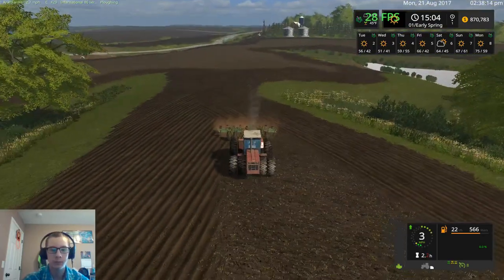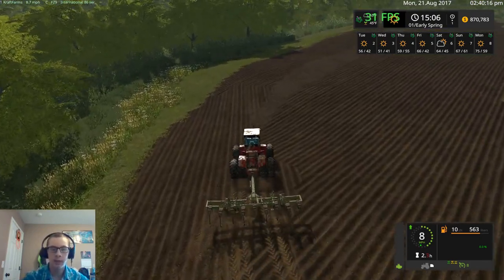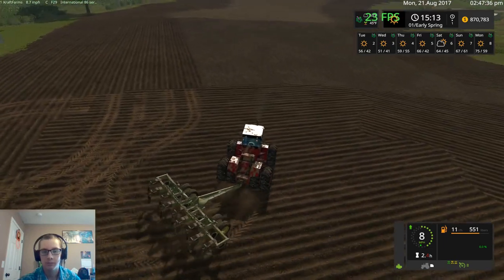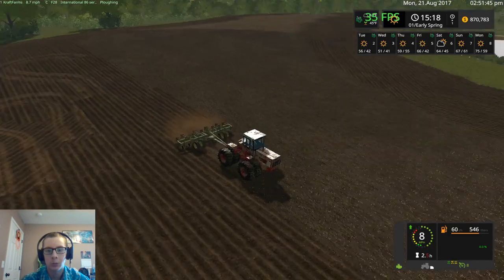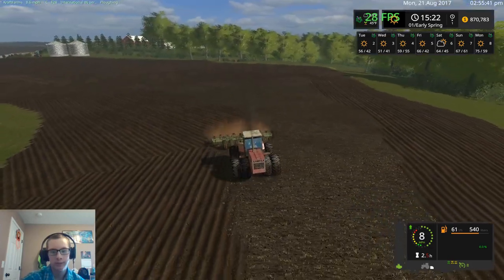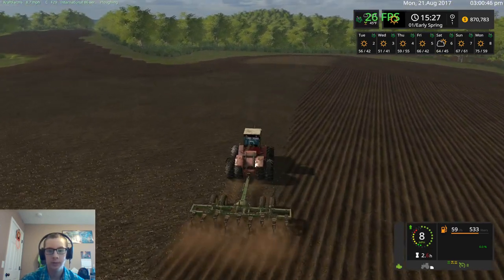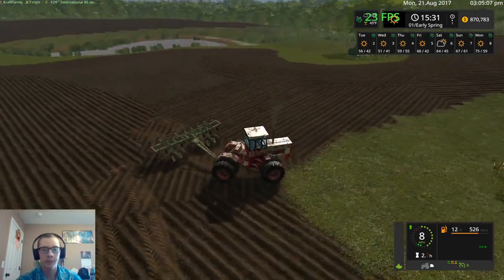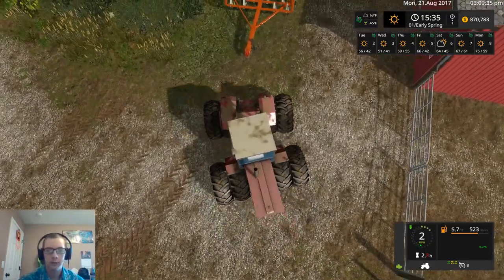FS17 UMRV Ep 3-Finishin Up the Spring Plowing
12 GB Memory 1TB HDD
15.6" FHD eDP Wide View Angle 1920x1080

Monday-Friday: 6p.m.